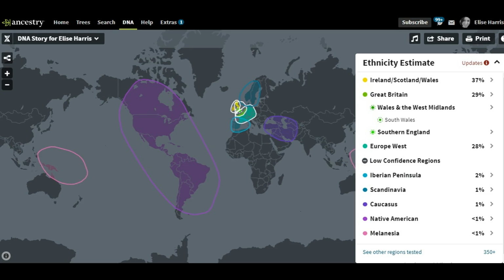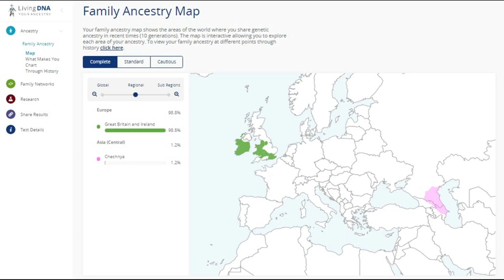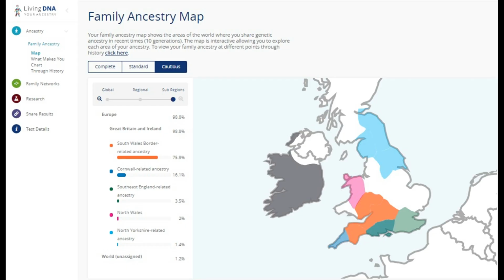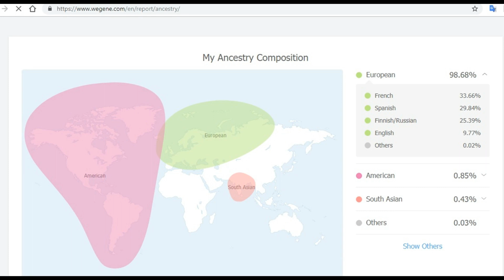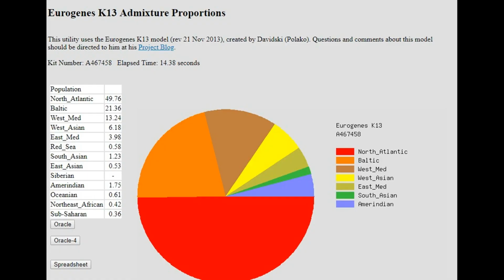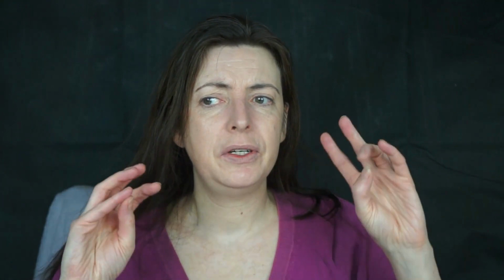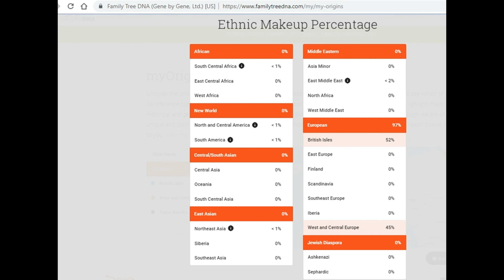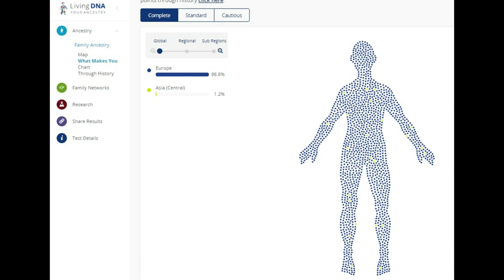Living DNA Ethnicity Results - Shocked? Well...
Got my Living DNA results (part of Find My Past now) and they were interesting though not actually all that shocking or surprising. Compare them with the results I got from various other companies with the same test data.
Cornish shows up in Living DNA - that's the first time that's come up as they usually stick it all in British Isles or Irish/Scottish. They did stick most of it in Britain, but there is a bit of a surprising non-European element. Not massively surprising as it's shown up elsewhere, it just gets categorised differently in the other tests. is it Native American, Asian, Melanesian, Polynesian, African or all of the above. Probably all of the above all mixed up but they all try to put it somewhere.
I compare my results from Living DNA with those from Ancestry, Wegene, DNA Land, GEDMatch (Eurogenes K13), Family Tree DNA and My Heritage. They are all different but a sort of pattern may be emerging. I should do 23 and Me, but I need to save up for that.
Citizen of the World.